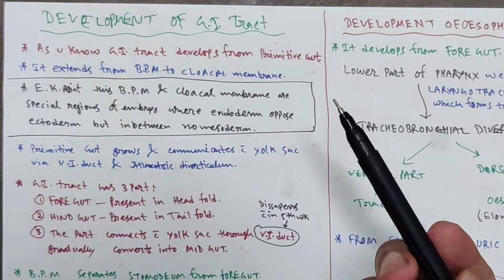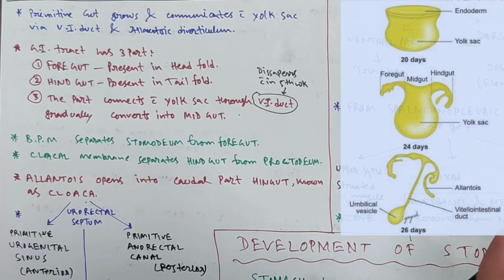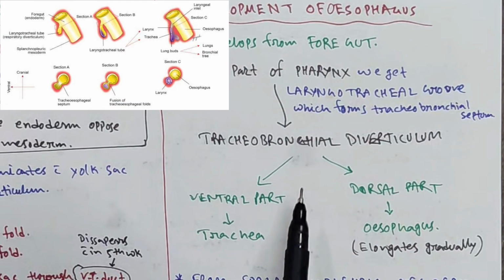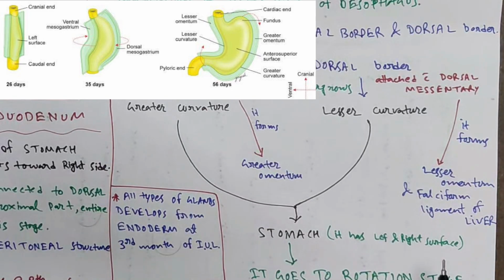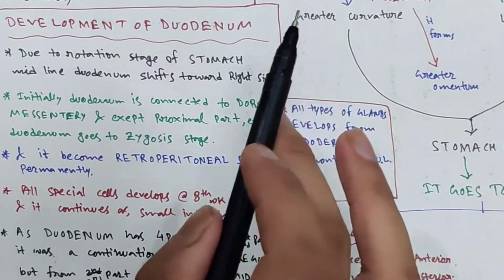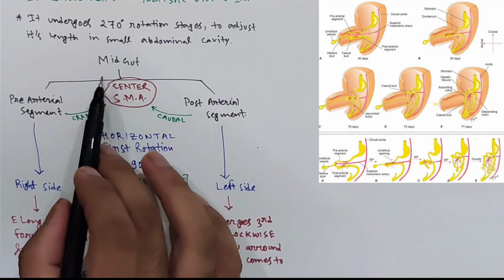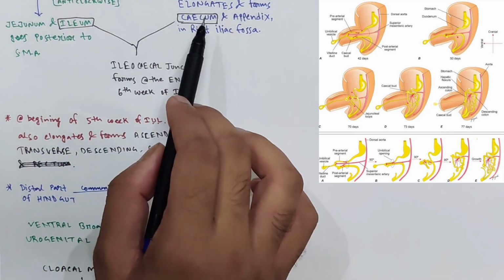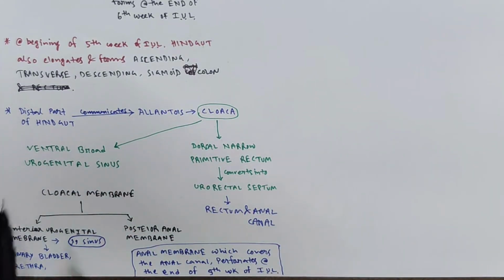How Gastrointestinal System develops in our body.